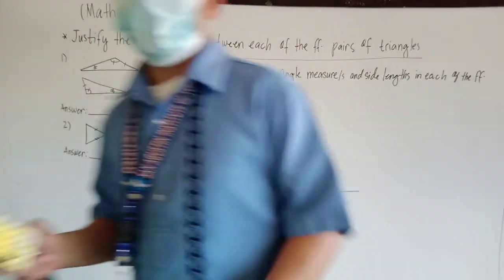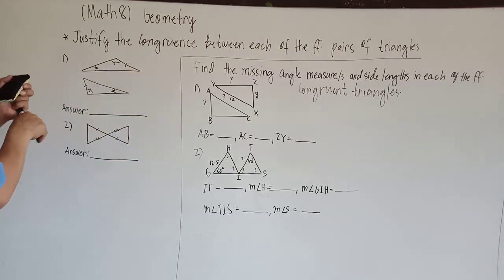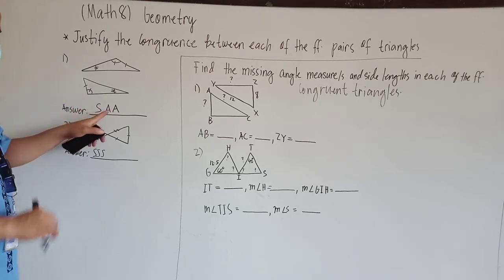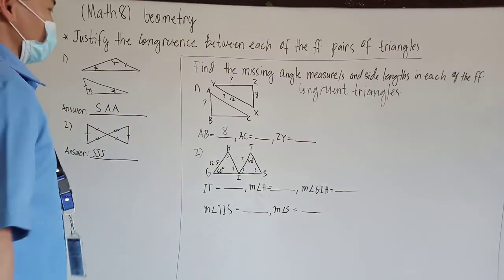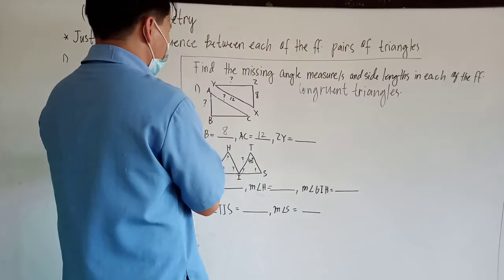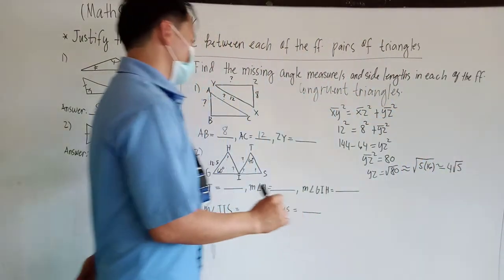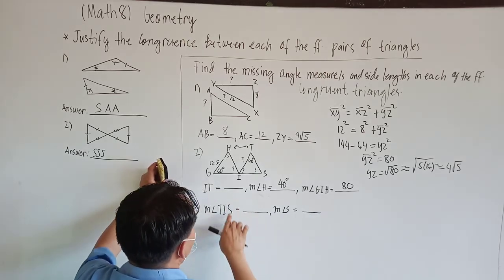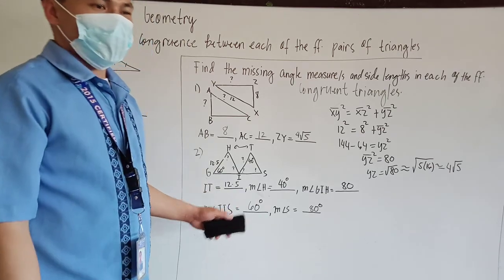CONGRUENT TRIANGLES MATH 8